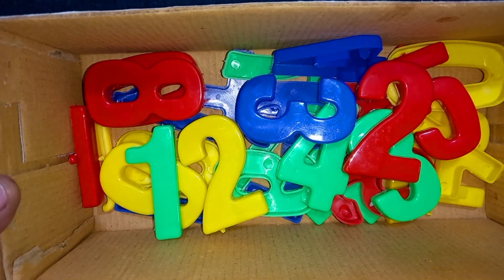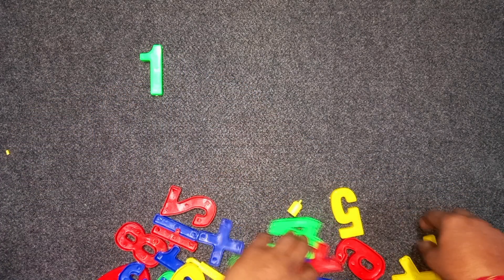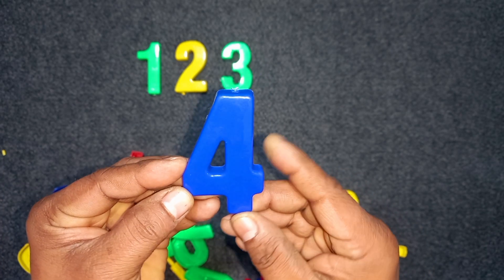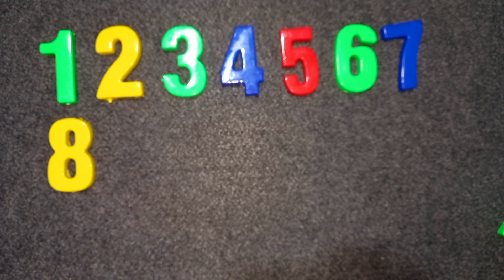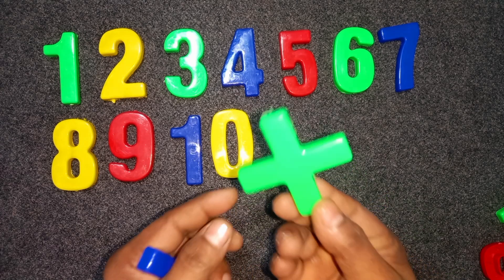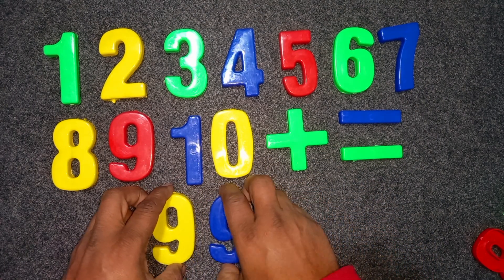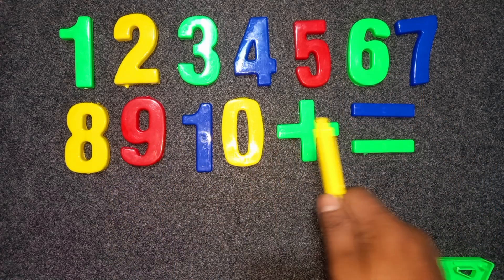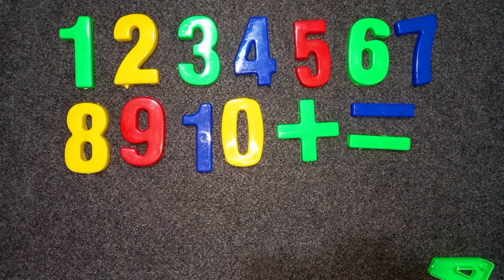Learn to Counting 1 to 100 | 123 numbers | one two three, 1 से 100 तक गिनती, 1 to 100 Counting